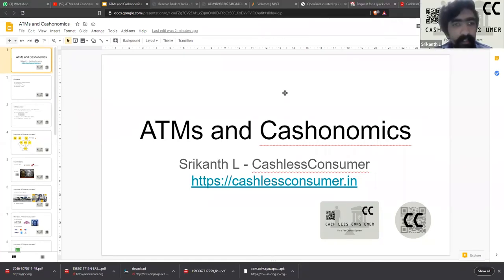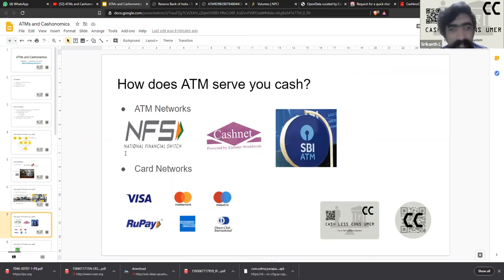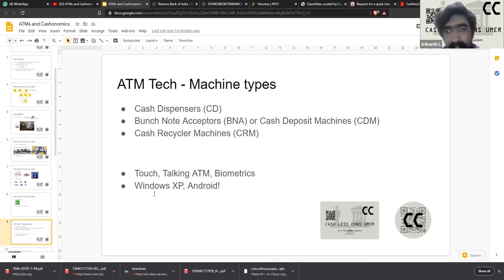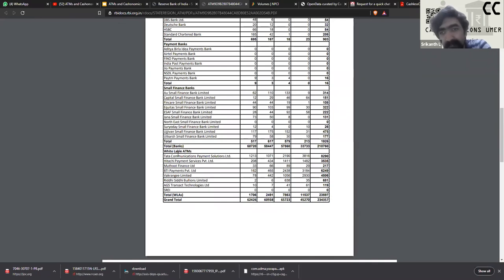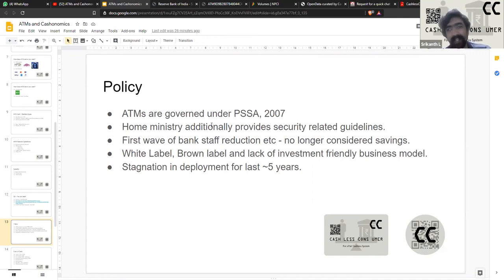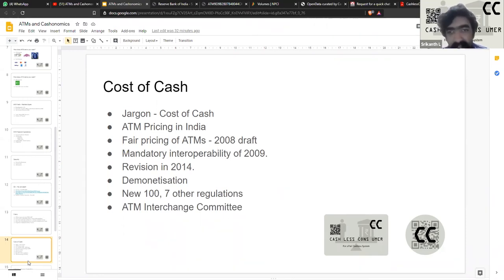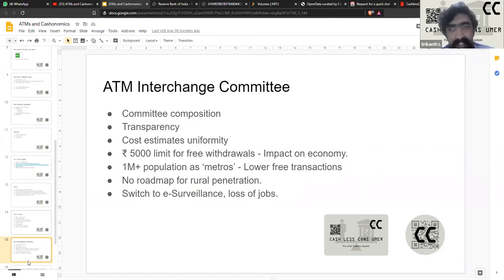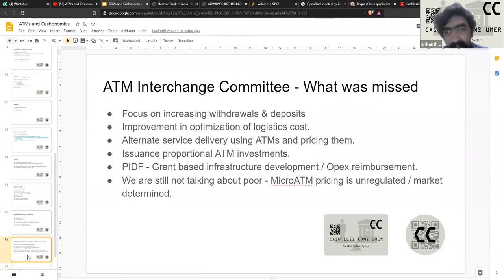ATM and Cashonomics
CashlessConsumer runs a fortnightly series of deep dive sessions on the technology powering payments, policy implications and real-world practice of digital payments.

## ATMs in India & Cost of Cash / ATM Pricing
The session will look into history of ATMs, ATM Networks in India as well as price regulation of ATM charges as well as discuss the recently released report of the committee on ATM Interchange followed by discussion on cost of cash from a consumer standpoint.

* [2008 RBI draft paper - ATMs of Banks: Fair Pricing and Enhanced Access]
* [Customers providing benefit to banks through usage of ATM and EDC machines]